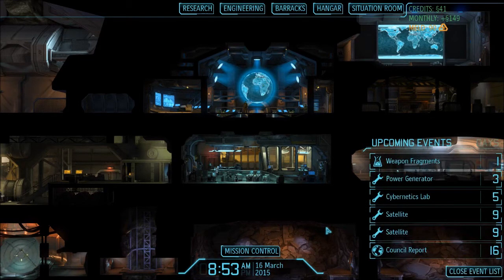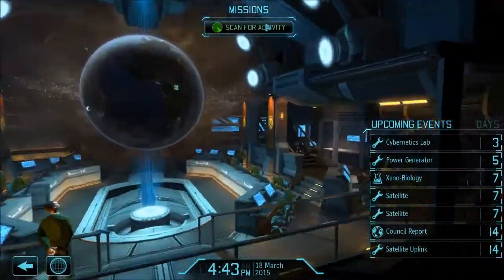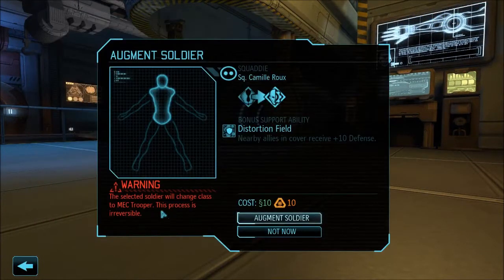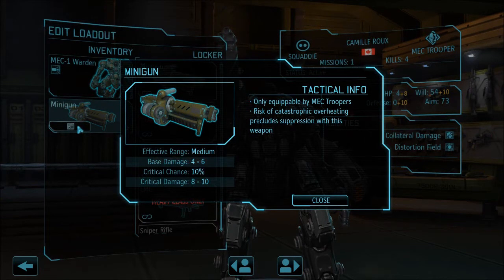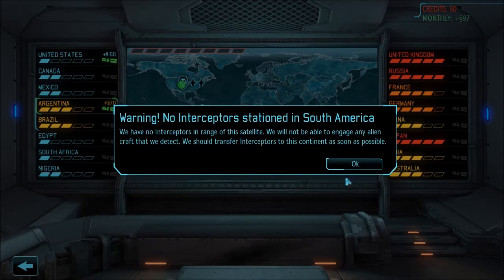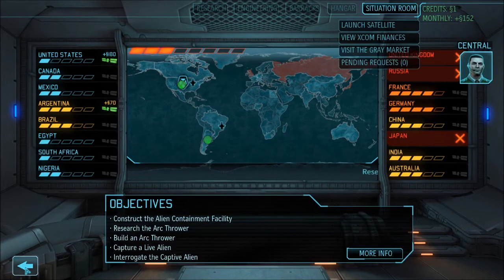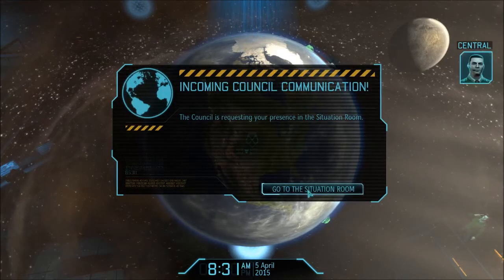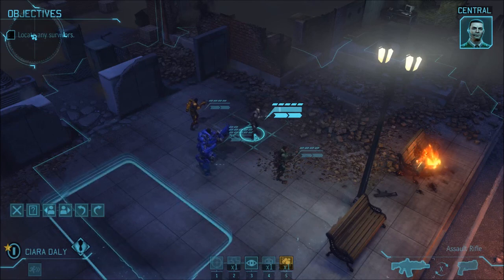XCOM Enemy Within Impossible (Series 3 Mission 05 Part 1) / JDWolf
XCOM Enemy Within Impossible gameplay walkthrough.